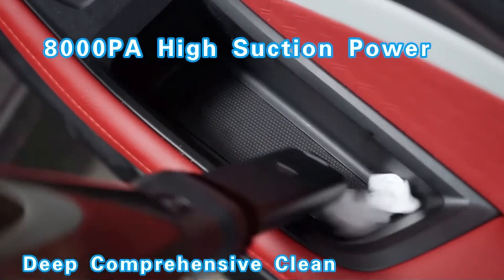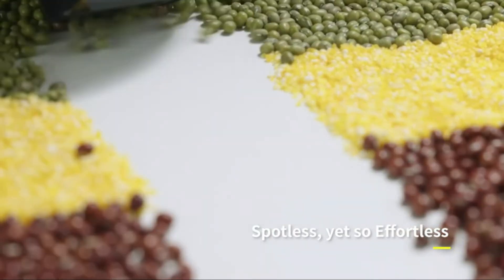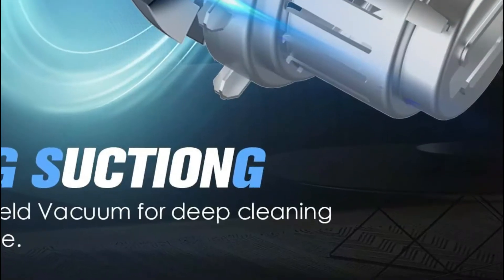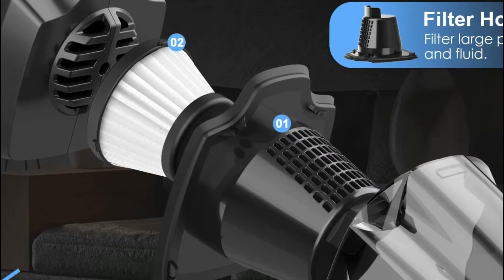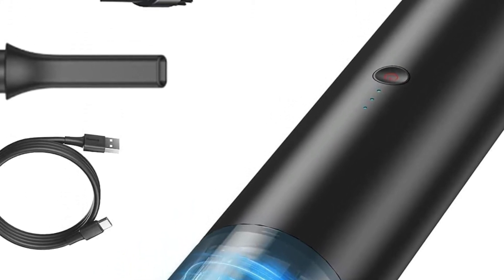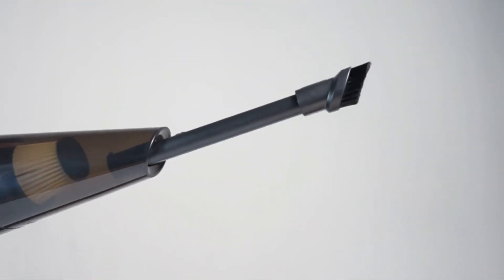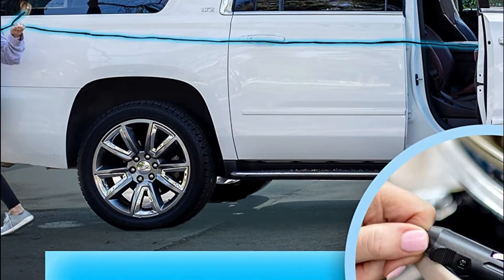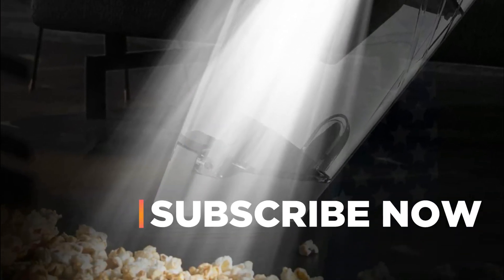Top 5 Best Car Vacuum 2022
5. Baseus A7

4. INSO 1

3. Baseus 15kPA Car Vacuum

2. QYHY Car Vacuum

1. ThisWorx Car Vacuum Cleaner